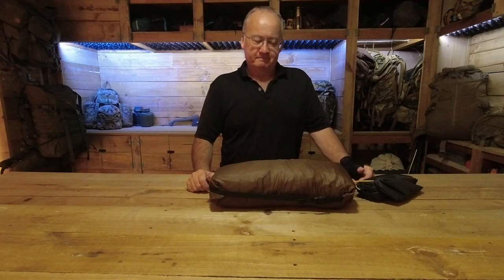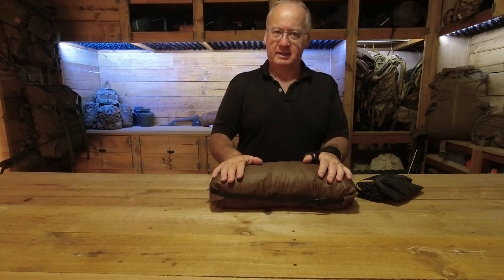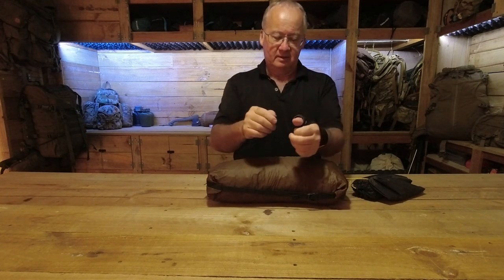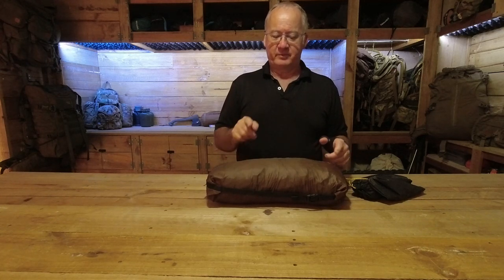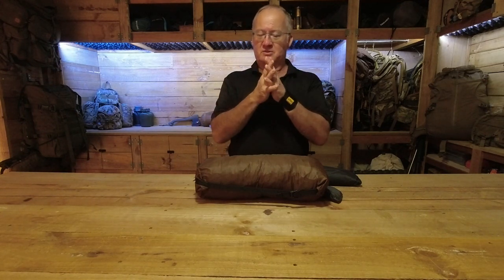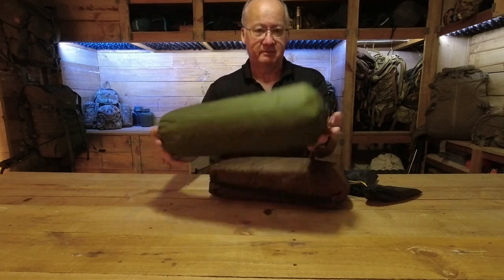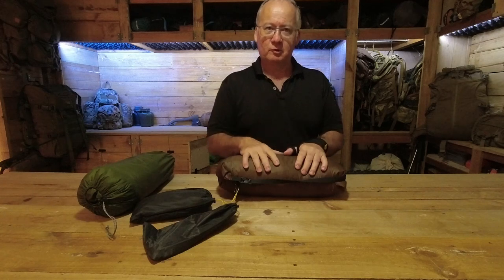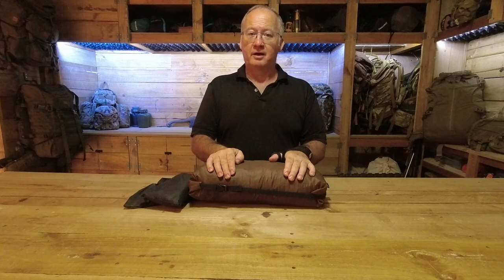How I store my tents